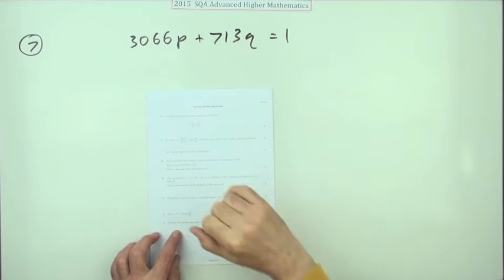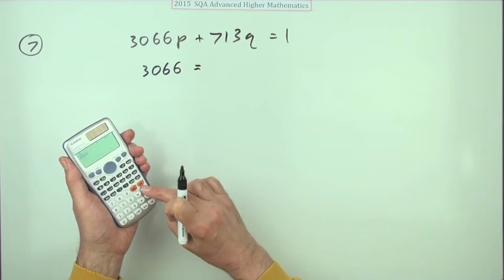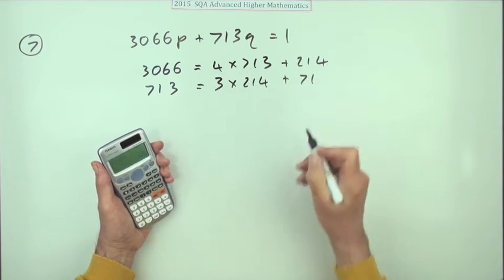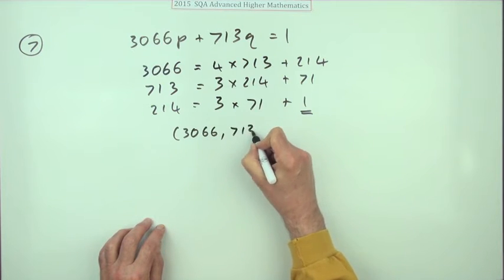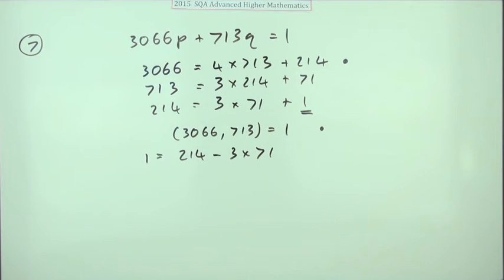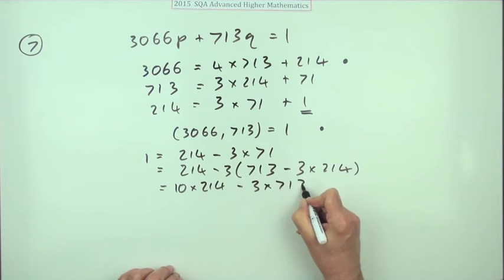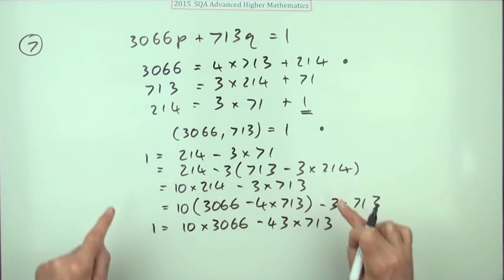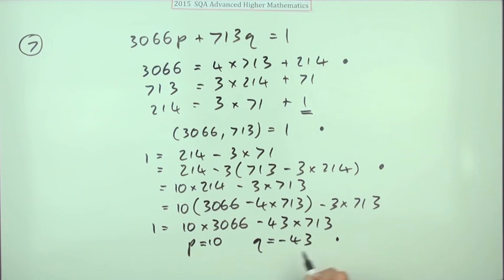2015 SQA Advanced Higher Mathematics No. 7 Euclidean algorithm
Find the coefficients in a Diophantine equation using the Euclidean algorithm.